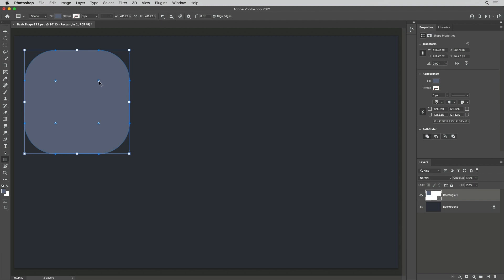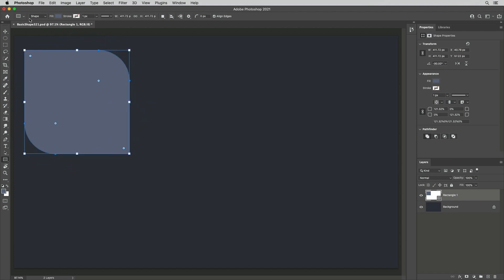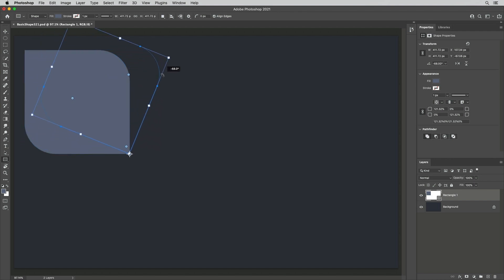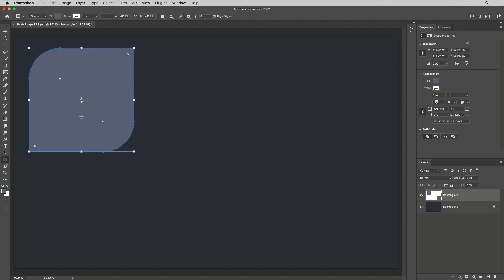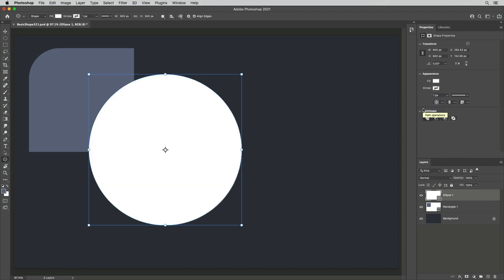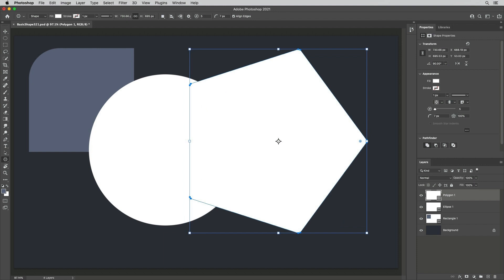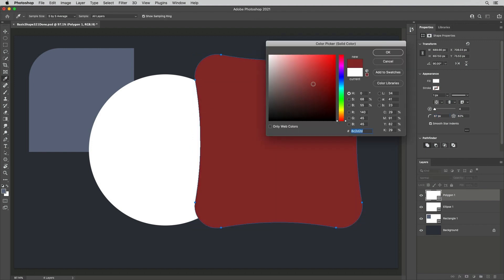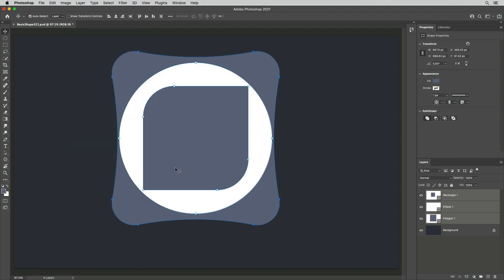Ten Tips and Shortcuts for the Shape Tools in Photoshop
Discover 10 of Julieanne's favorite tips and shortcuts for using the Shape Tools in Photoshop.